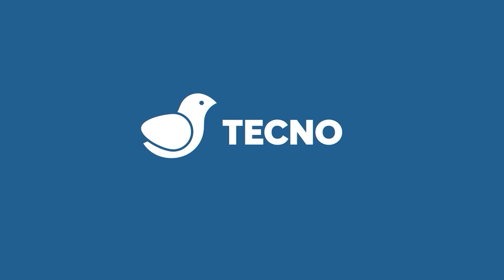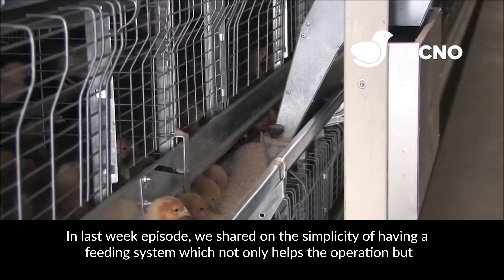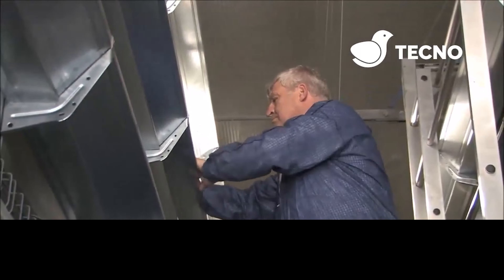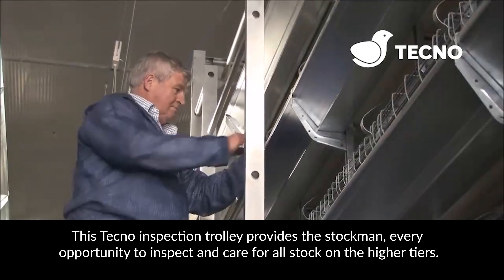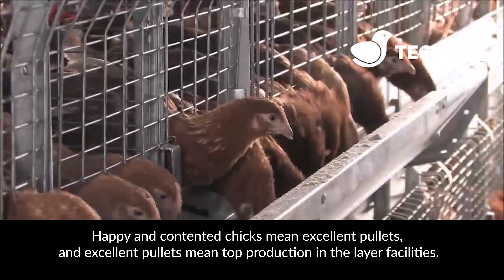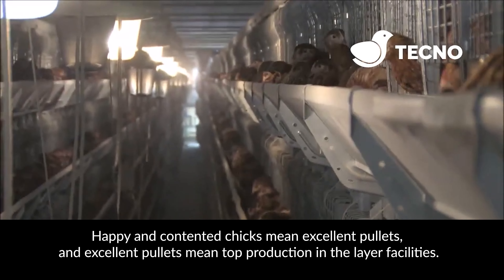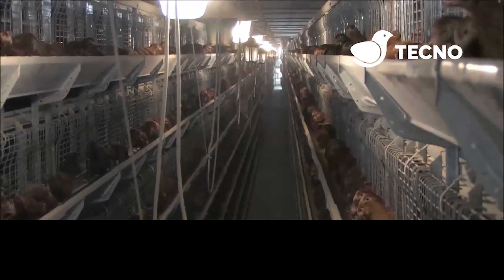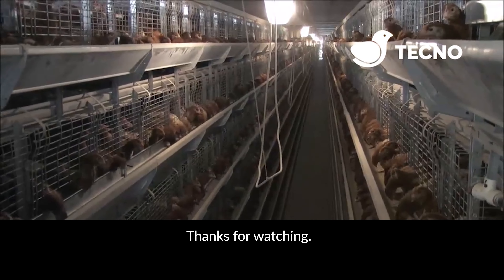Tecno Conventional Rearing Cage - Episode 6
A good feeding system helps to simplify the operation and ensures productivity and quality of birds. With proper nourishment received, these birds will produce the highest quality eggs.